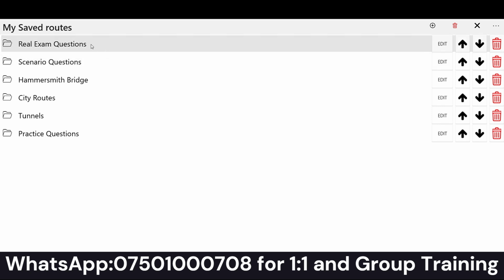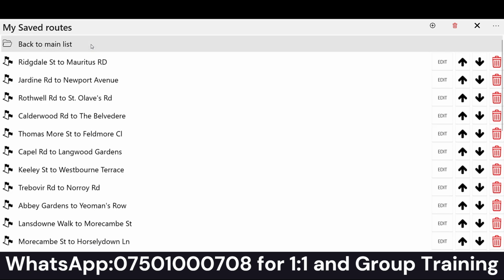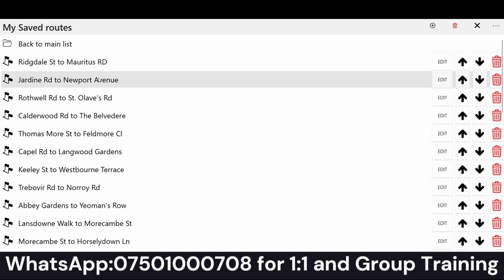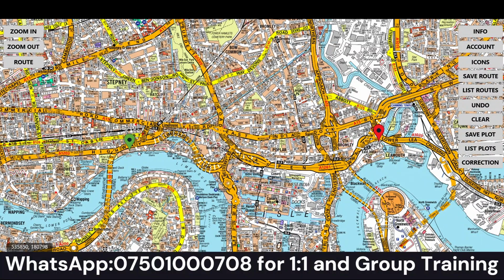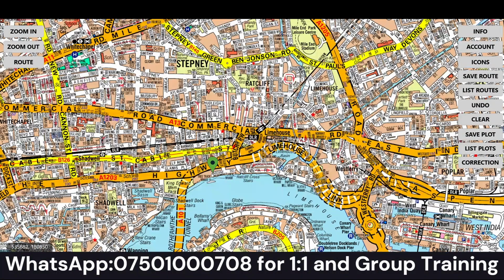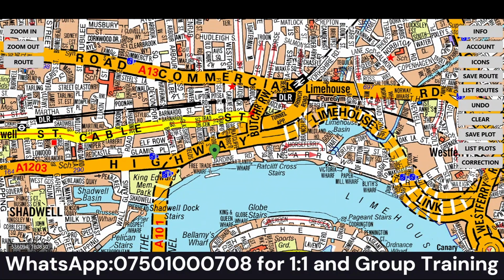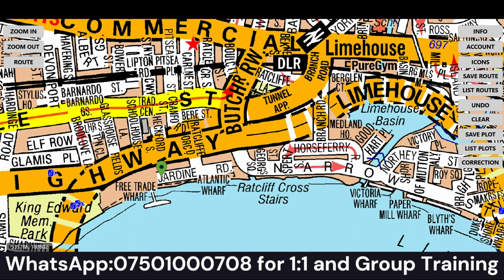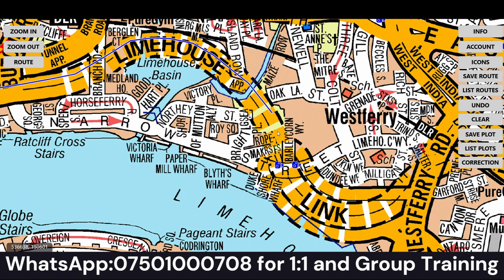Real Exam Question: PCO Licence Topographical Test: Jardine Road to Newport Avenue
PCO Licence Topographical Test: Jardine Road to Newport Avenue

In this video, we guide you through the PCO (Public Carriage Office) Licence Topographical Test route from Jardine Road to Newport Avenue in London. This detailed, step-by-step guide will help you navigate the route, highlighting key streets, landmarks, and essential tips to help you succeed in your topographical exam.

Key Highlights:

Clear guidance from Jardine Road to Newport Avenue
Key streets and landmarks to remember for your PCO test
Expert tips to help you pass the Topographical Test with confidence
Whether you're preparing for your PCO Licence or enhancing your London navigation skills, this video provides all the essential information to help you succeed.